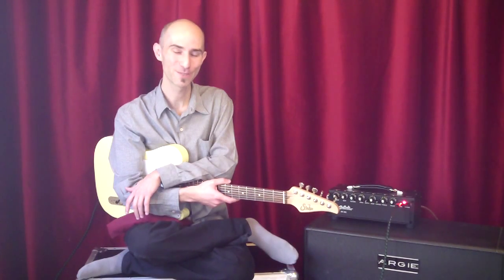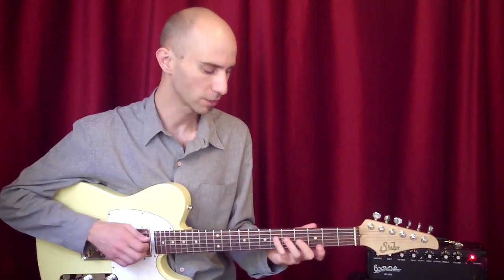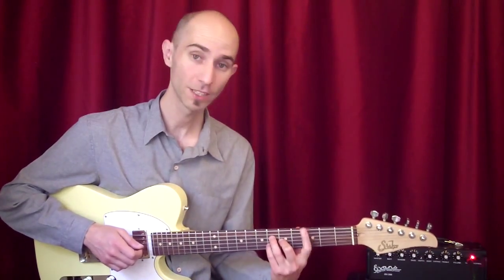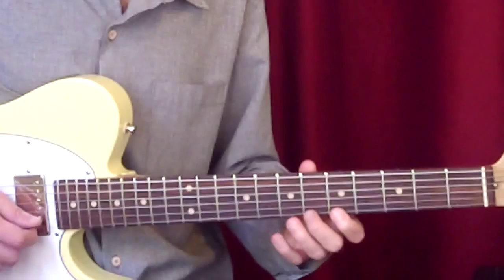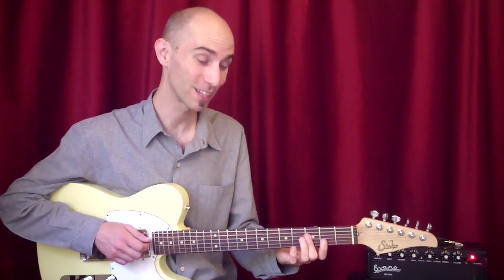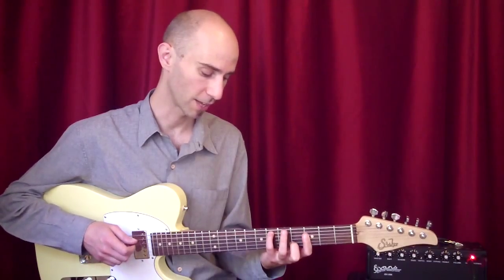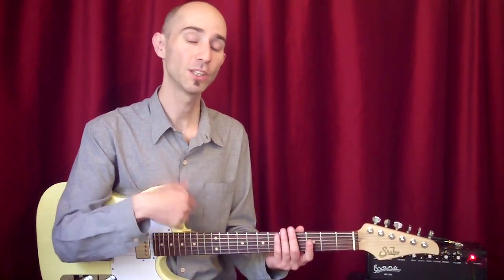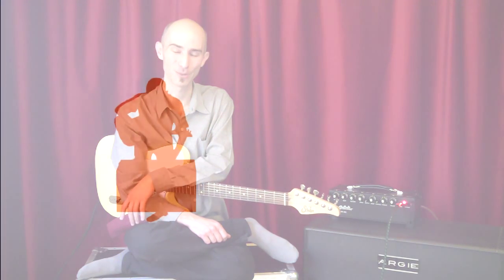Ed Bickert "Why Shouldn't I?" pt. 2/2 (subs en castellano) solo analysis - Pedro Bellora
Hi!
"Pure Bickert" is a project about transcribing all of Ed Bickert's solos on the historic "Pure Desmond" album. Not only there will be videos of me playing each solo in the most precise possible way (although it's impossible to really guarantee 100% accuracy), but also videos playing each section slowly and discussing harmony and the concept of every phrase and chord.

I sincerely hope this project helps in getting even more people exposed to truly one of the greatest jazz guitar players in history: the great Ed Bickert.

Best wishes,